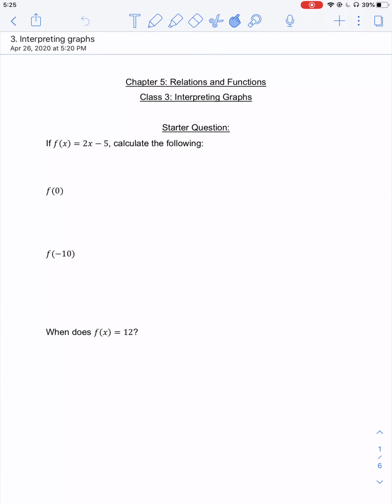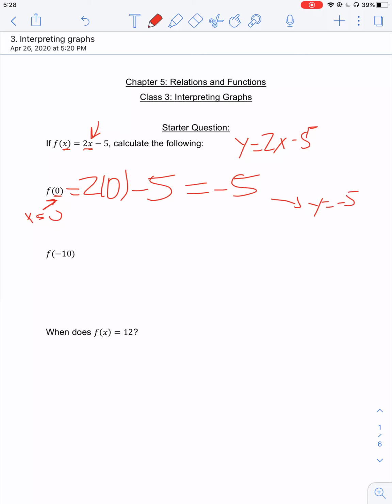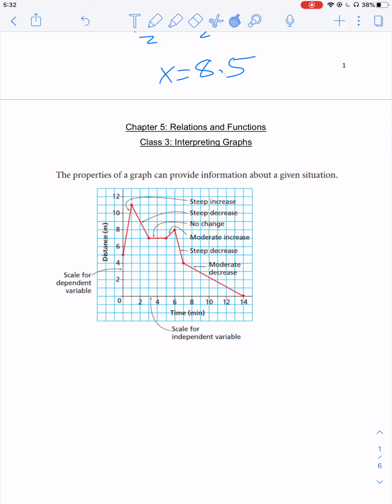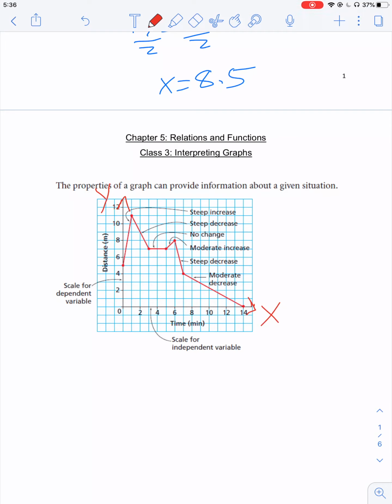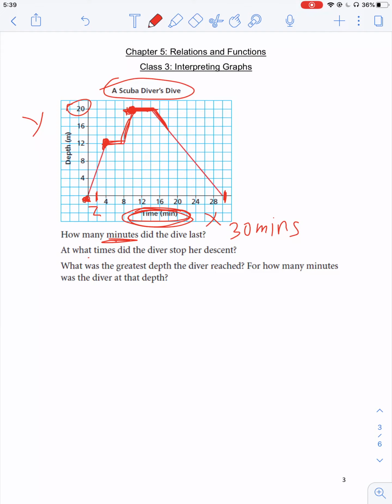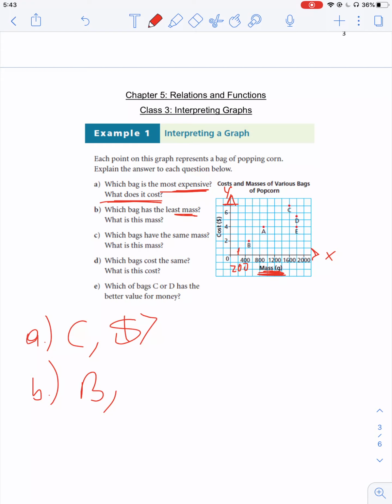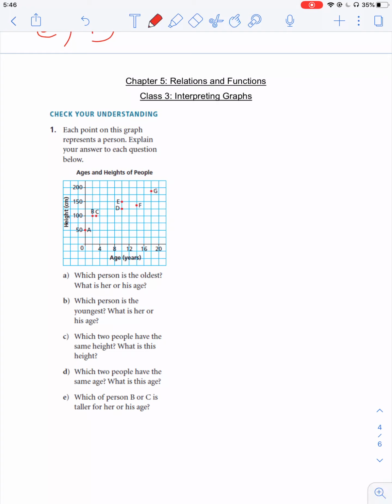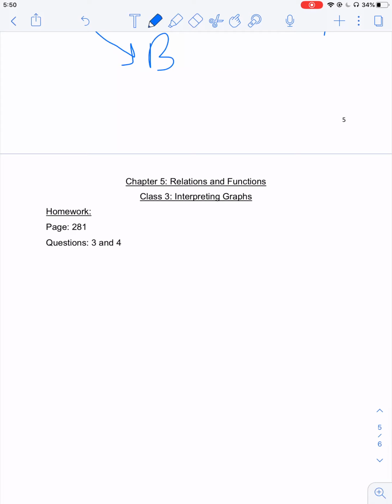Class 3: Interpreting Graphs (Math 10C)